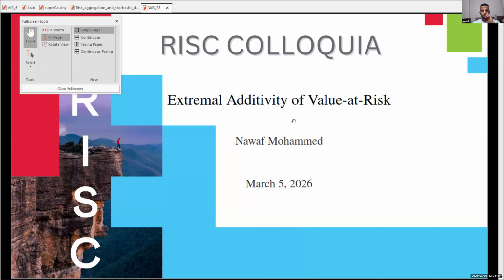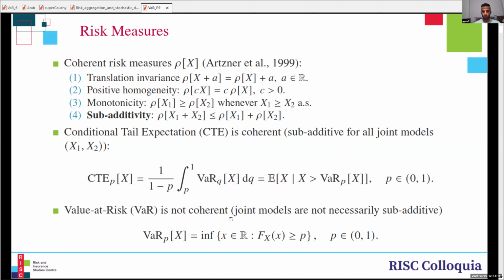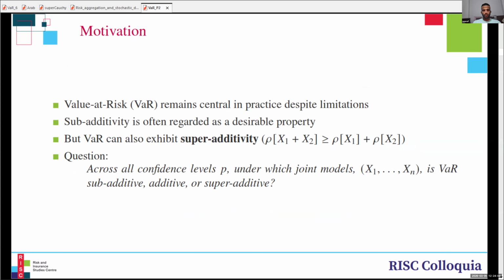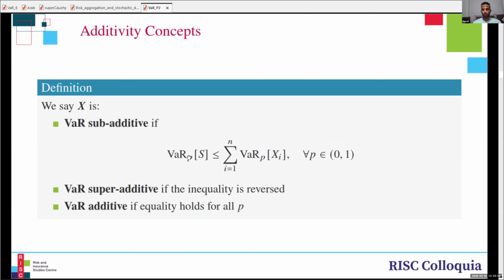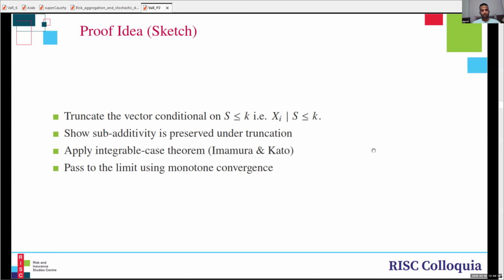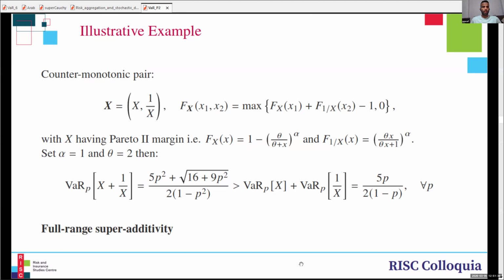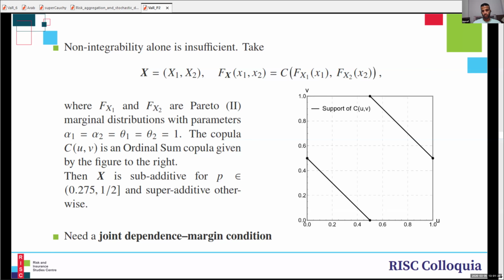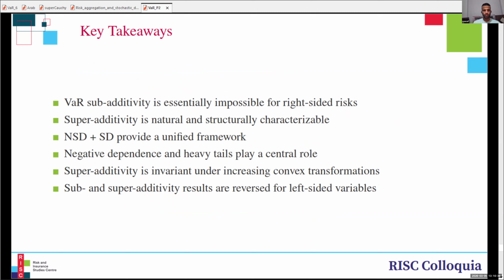RISC Colloquia - Nawaf Mohammed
A talk about "Extremal Additivity of Value-at-Risk" by Nawaf Mohammed, an Independent Researcher in Actuarial Science & Statistics and an Assistant Professor at the University of Central Missouri.